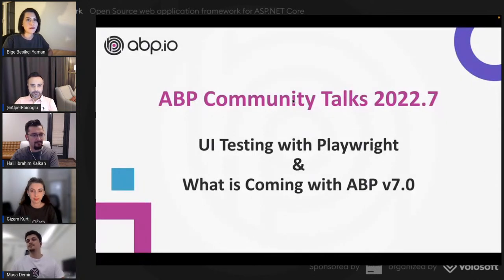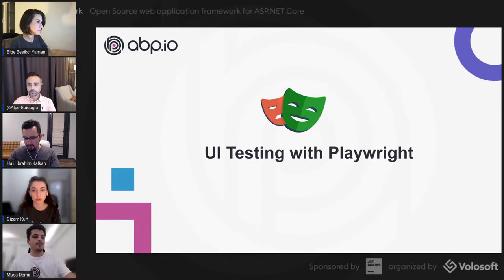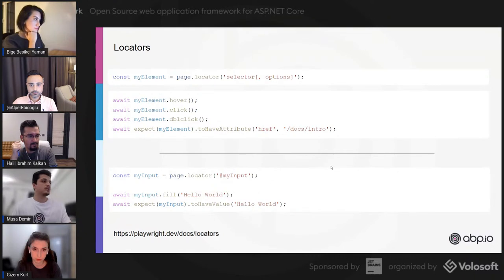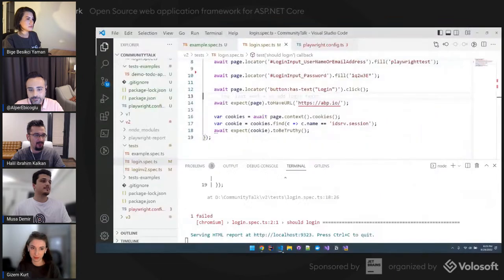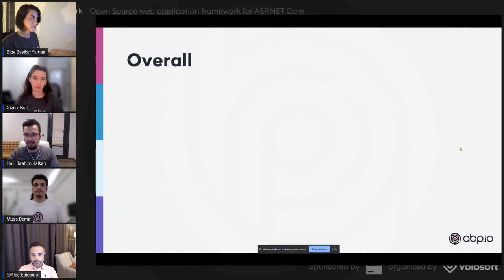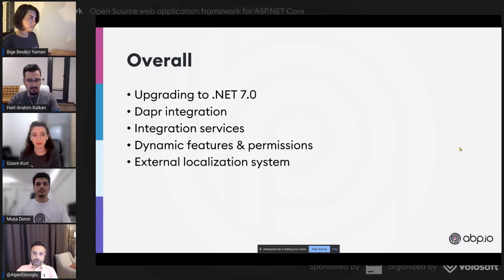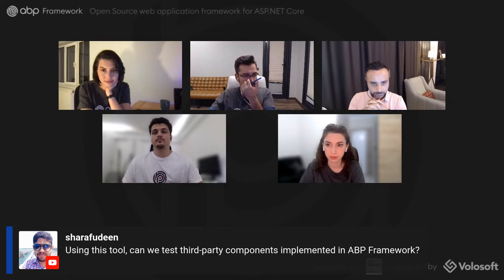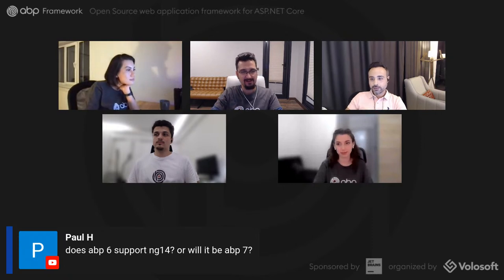ABP Community Talks 2022.7: UI testing with Playwright & What’s coming with ABP 7.0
In this episode of ABP Community Talks, we talked about the upcoming ABP v7.0 and UI testing with Playwright!

🎁 3 people who asked questions during this event won 1 YEAR FREE JetBrains dotUltimate Subscription!

00:00 Introduction
02:17 ABP Community News
10:45 UI Testing with Playwright
43:53 What is coming with ABP v7.0
57:59 Questions & Answers
1:19:13 dotUltimate Winners Announcements